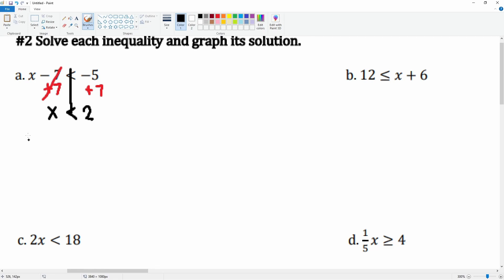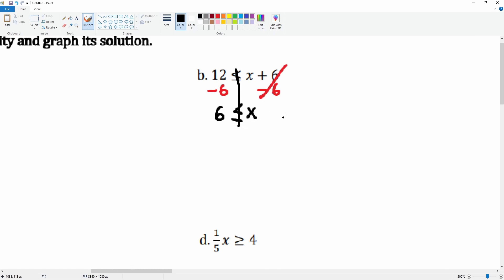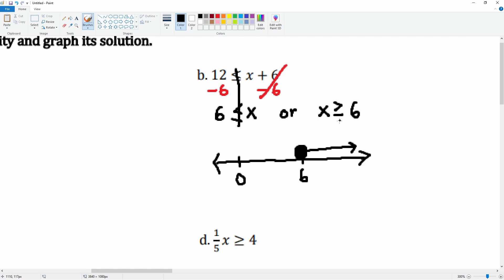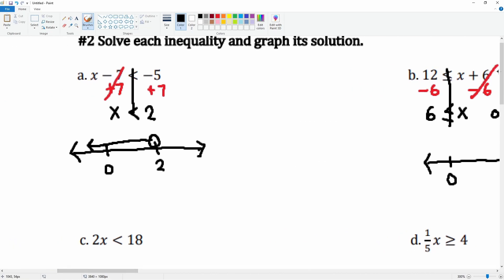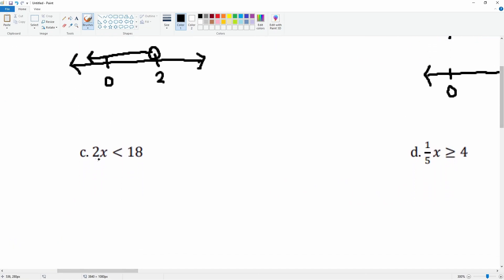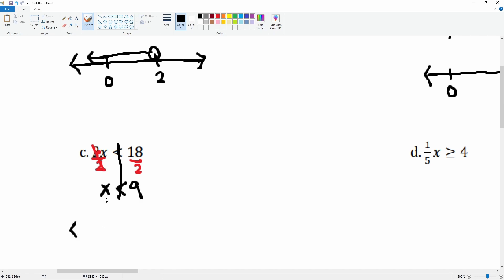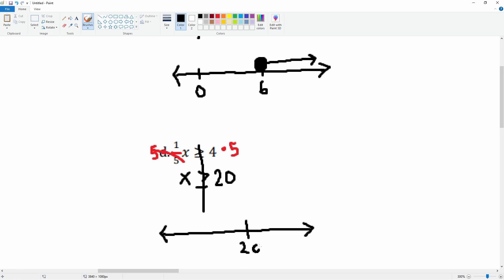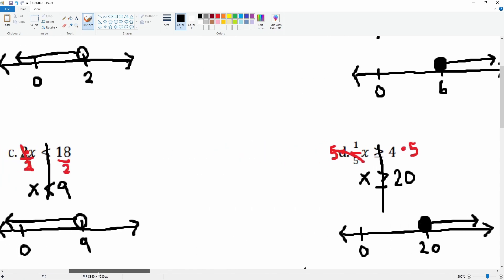Solve one Step Inequality. Question 2